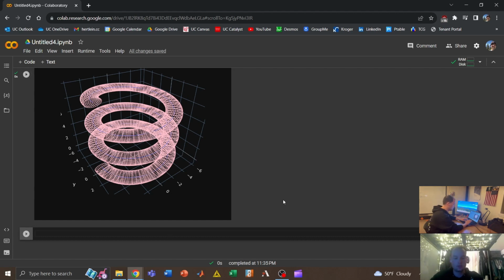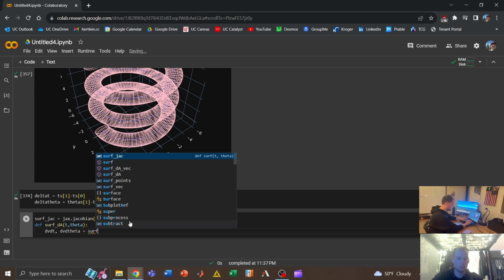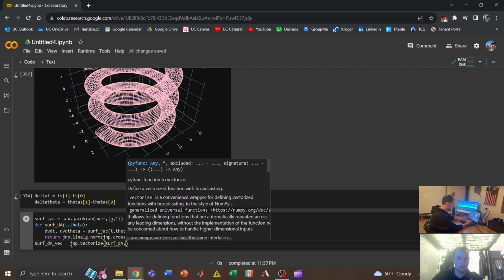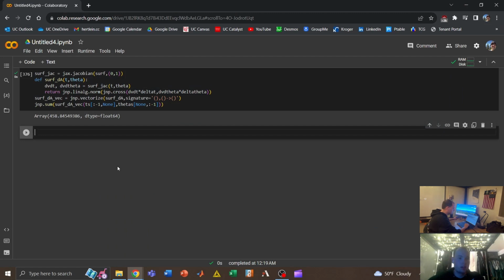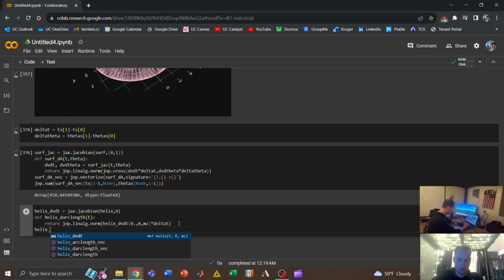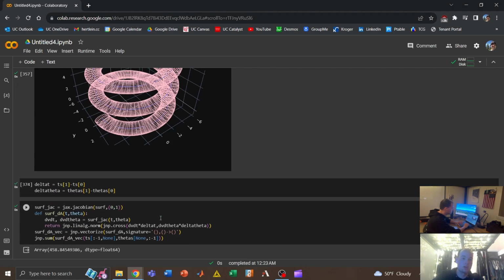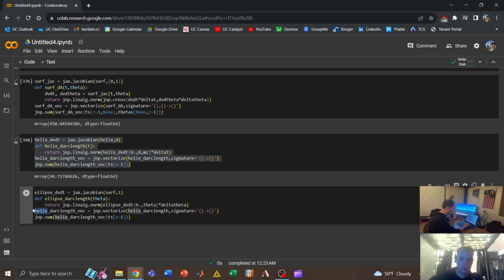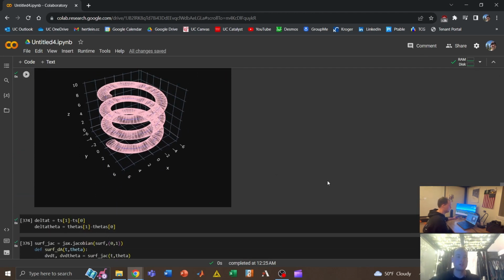Computational Methods HW#2d: Calculating Helical Surface Area